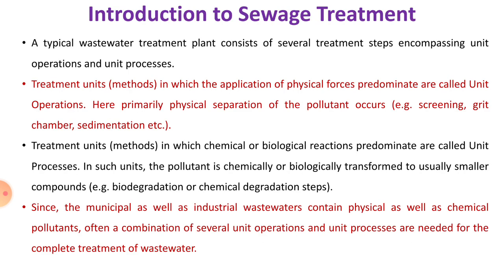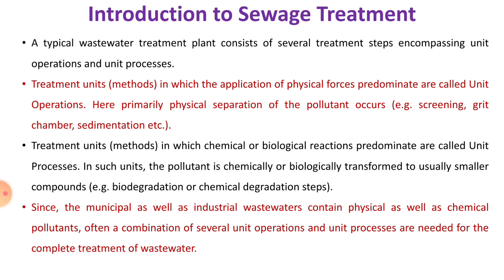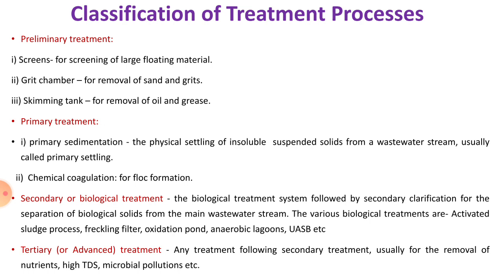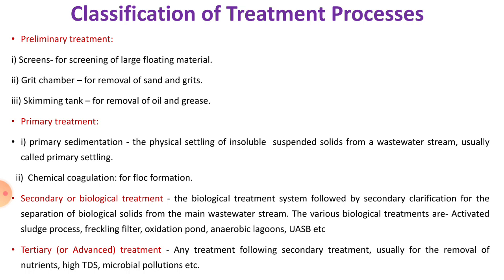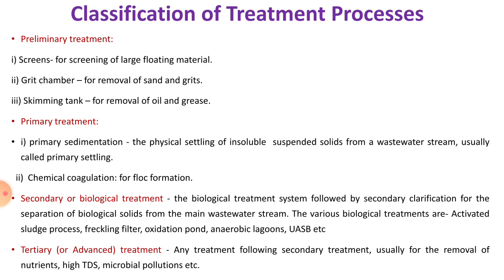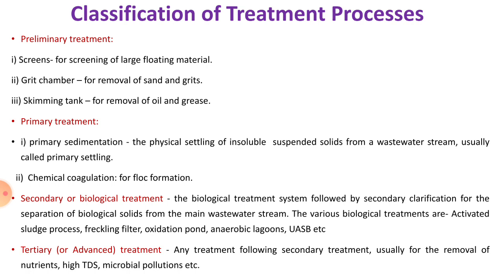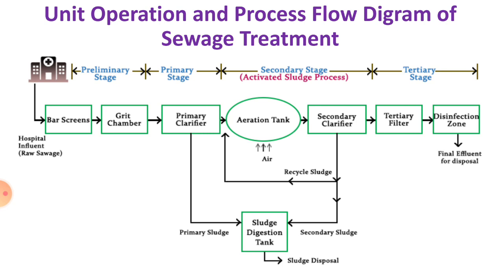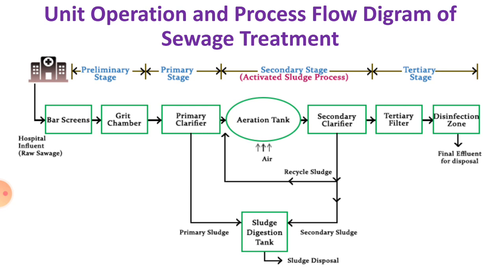2 1 Introduction to wastewater treatments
Need of wastewater treatment, Classification and flow sheet